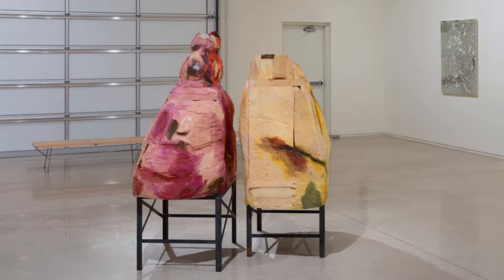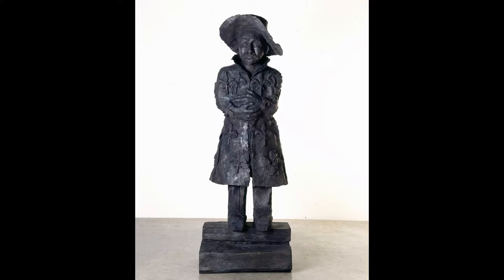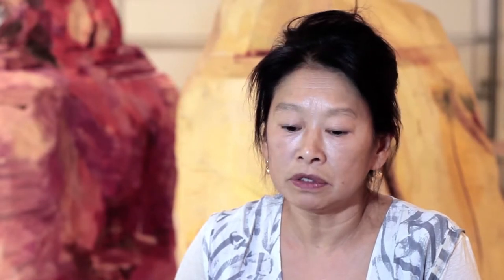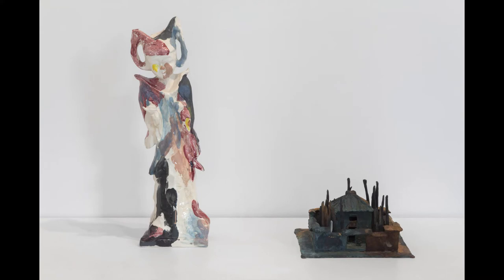Artist Talk with Anne Chu